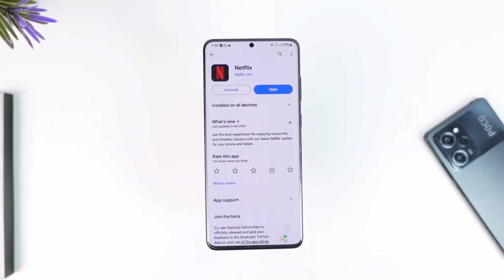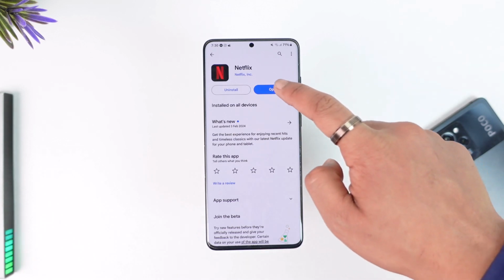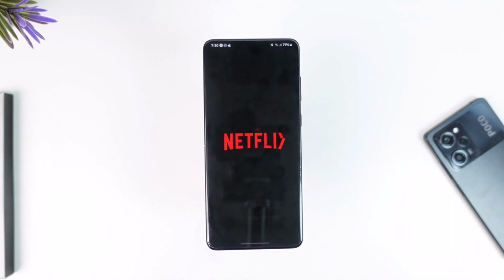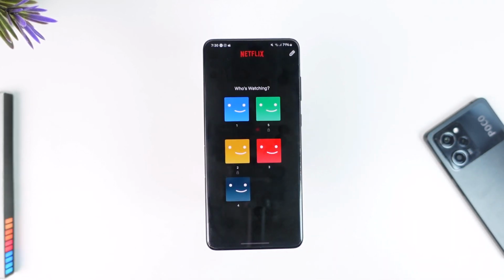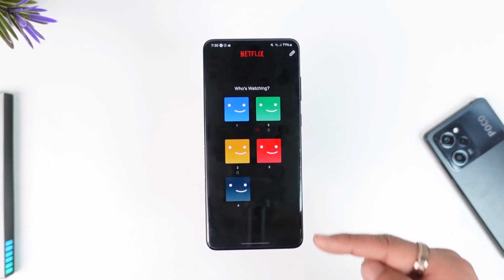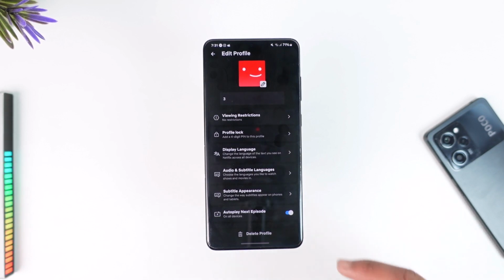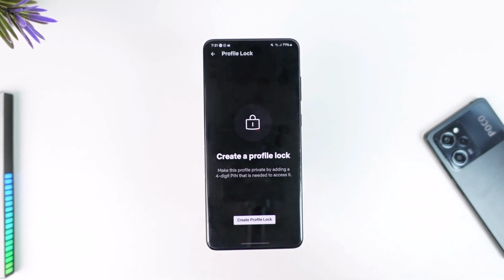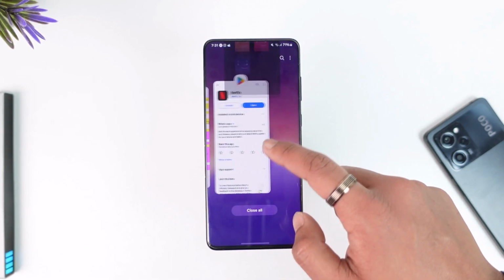How to Lock Netflix Profile in Mobile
This video guides you through an easy step-by-step process to lock Netflix profile in mobile. So make sure to watch this video till the end.

~ Chapters:
0:00 Introduction
0:11 Lock Netflix Profile
0:52 Conclusion